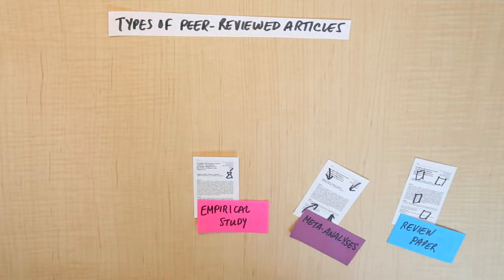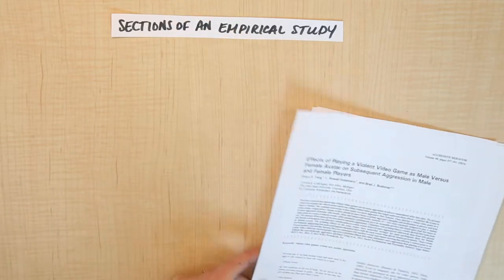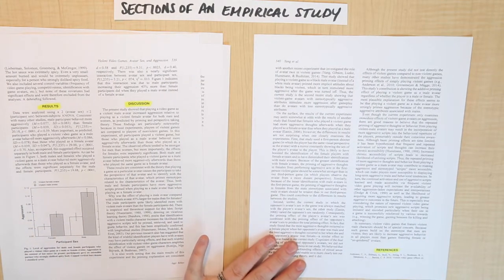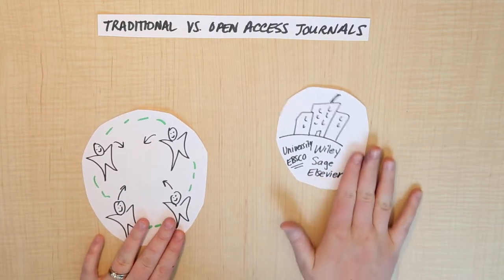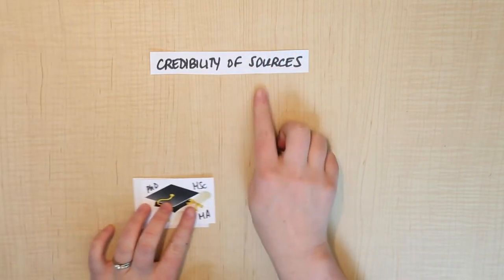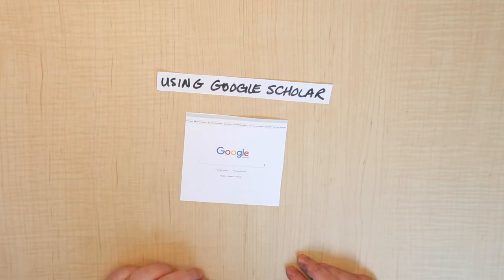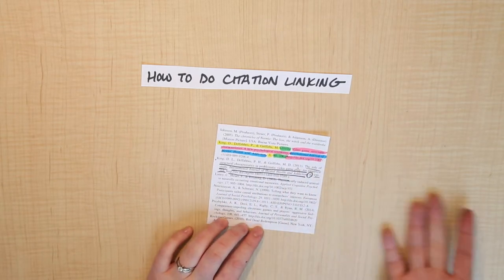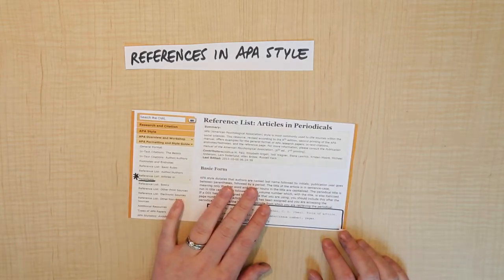L2V8 Review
Level 2 Video 8 online research skills for PSYC students